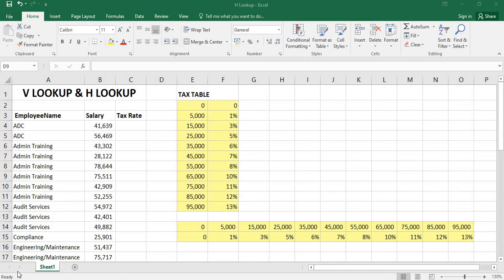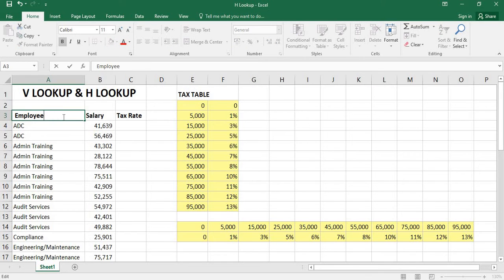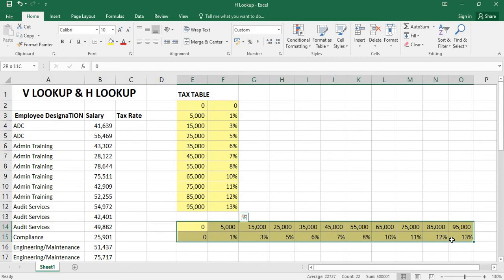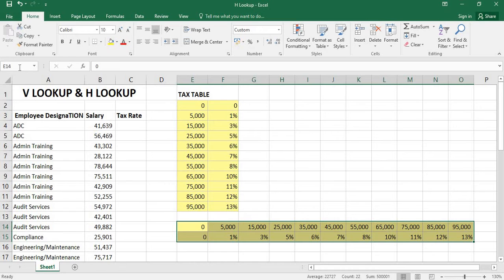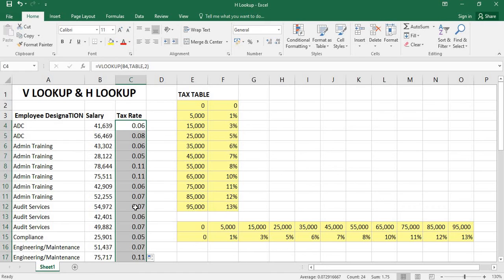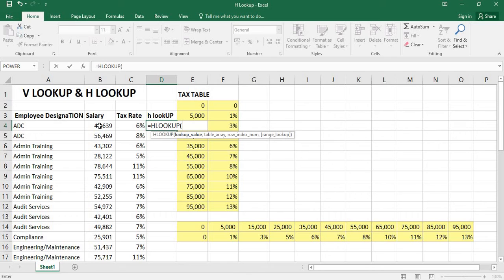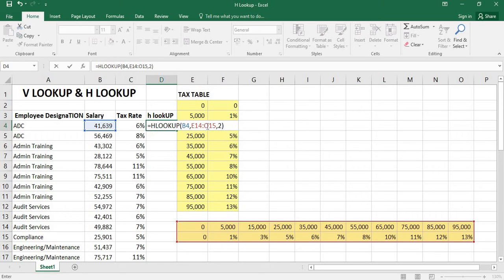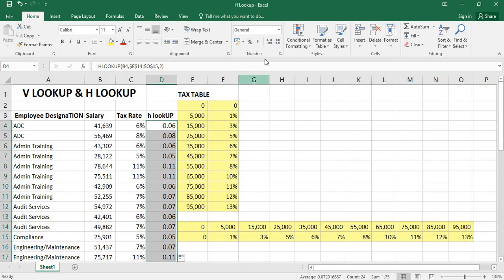CADDNEST || H LOOKUP & V LOOKUP IN EXCEL || RT NAGAR || Advanced Excel Course